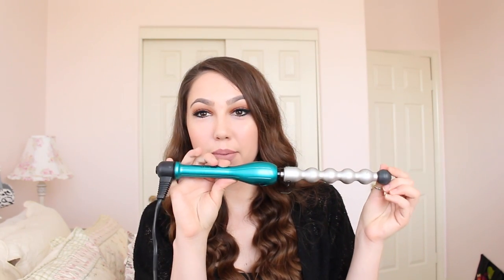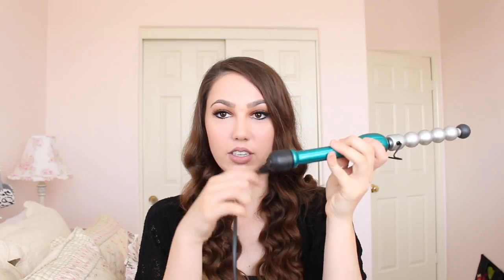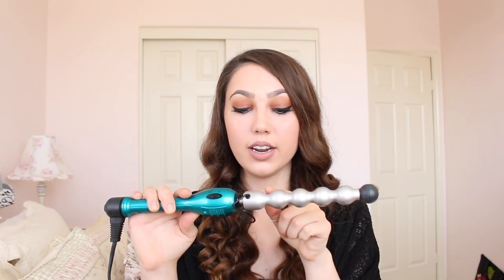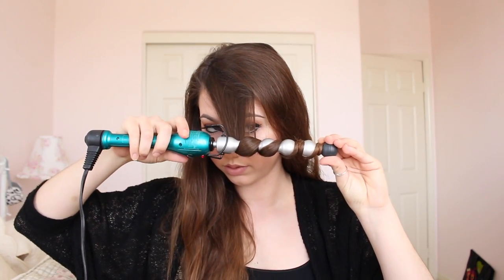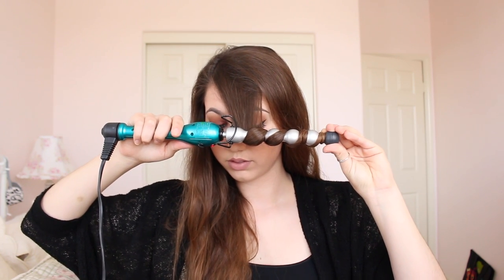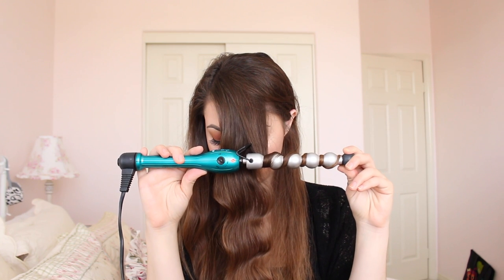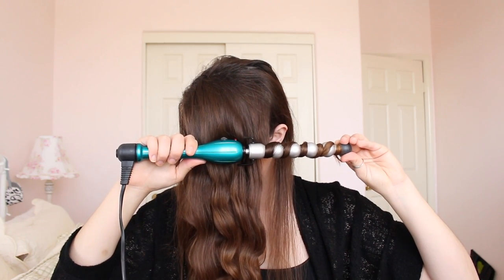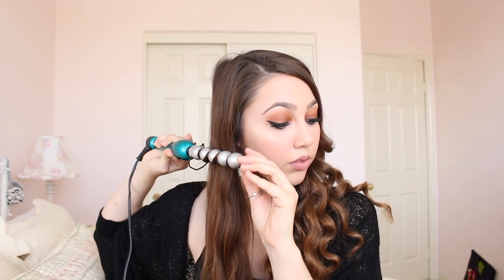UPDATED Bed Head Rock N Roller Bubble Curling Iron Wand - Review & Tutorial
Hi loves! I hope you enjoy this updated review + demo of the Bed Head Rock n Roller Curling wand! Let me know if you try out this product!

Product Mentioned:

Curling Wand